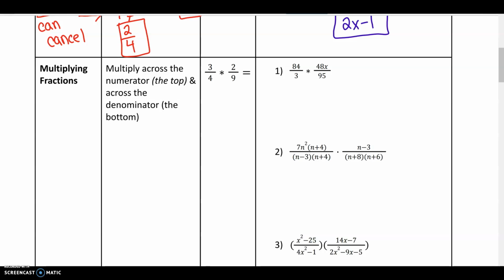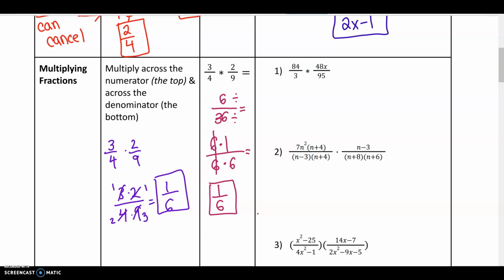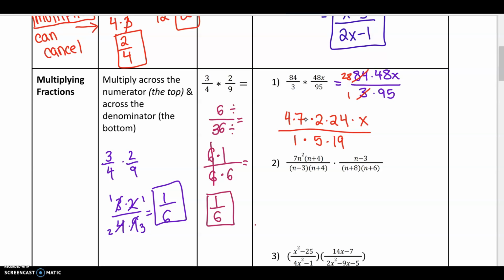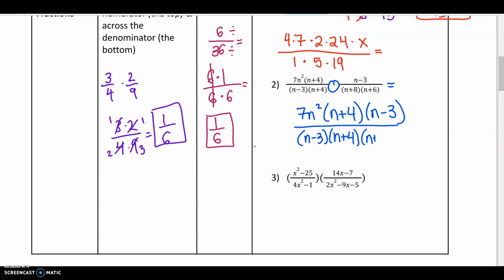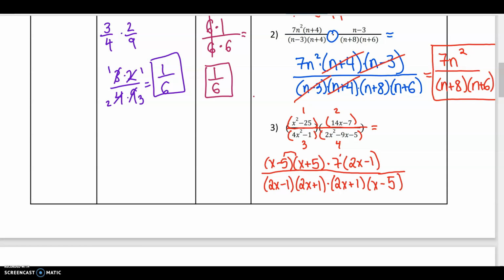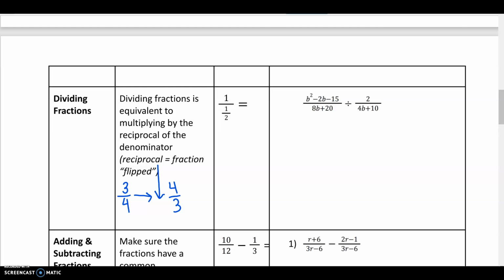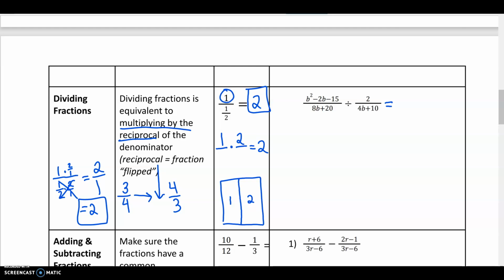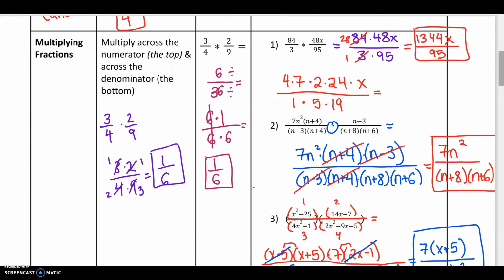Simplifying Rational Expressions Part 2 (Multiplying/Dividing)